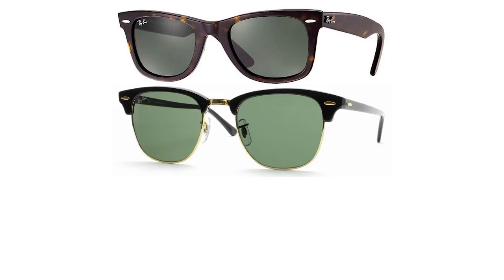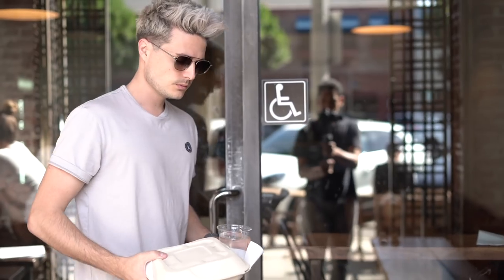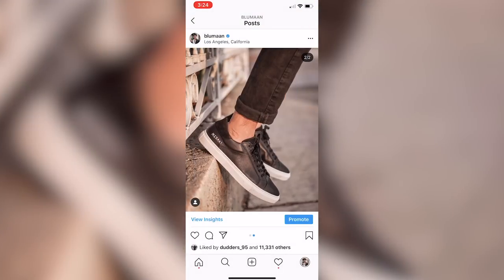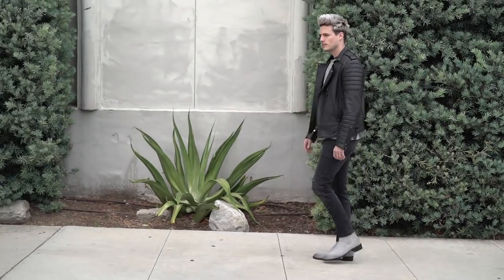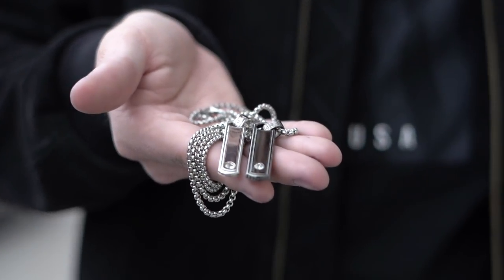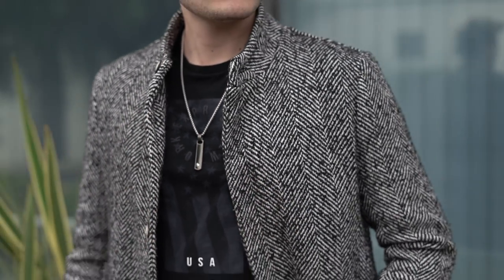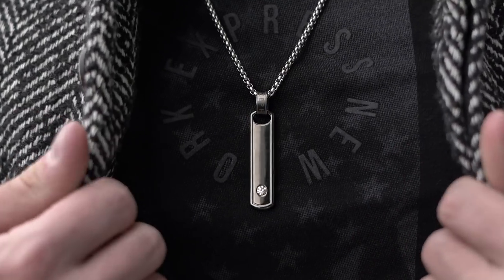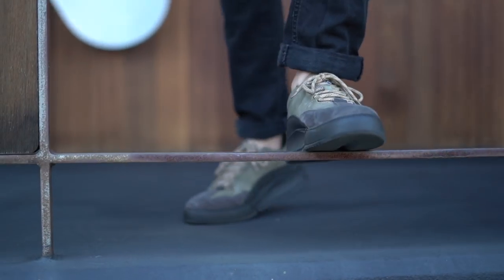6 Stylish Secrets Guys Do That Girls LOVE | Mens Fashion 2020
- It's not as hard as it seems!  Here's a bunch of stylish secrets guys do that girls LOVE